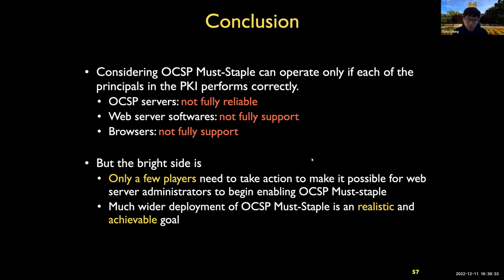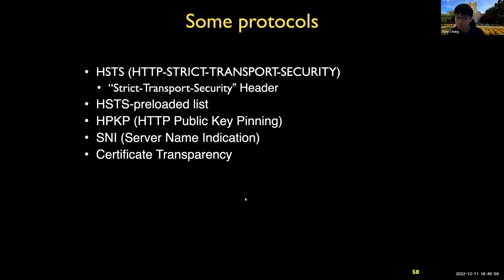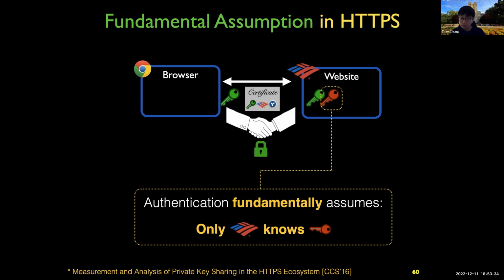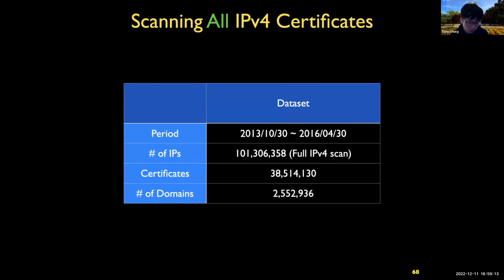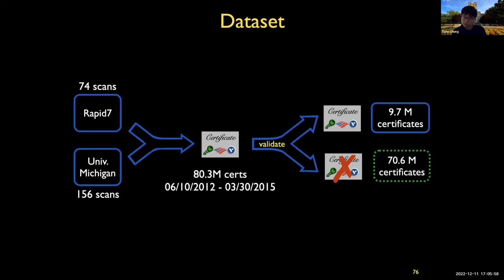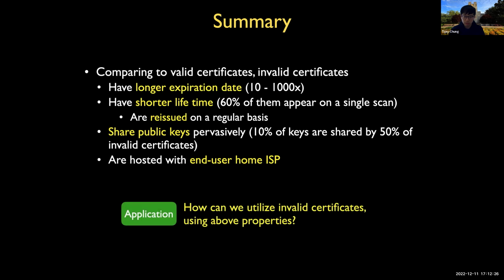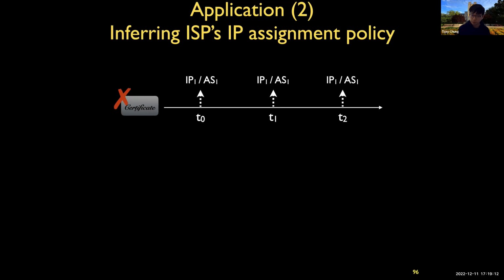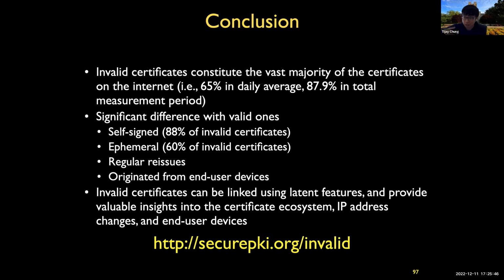[공개형 온라인 강의] 인터넷과네트워크보안_2_3 TLS Part2 Adavanced | 성균관대학교 정재훈_정태중교수